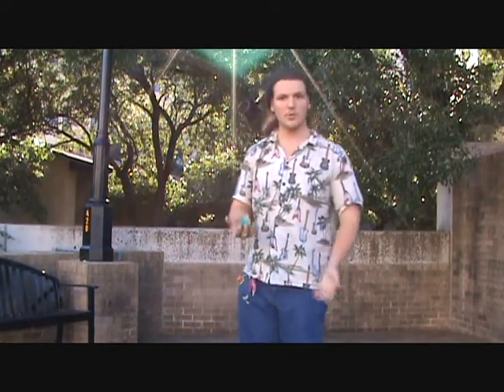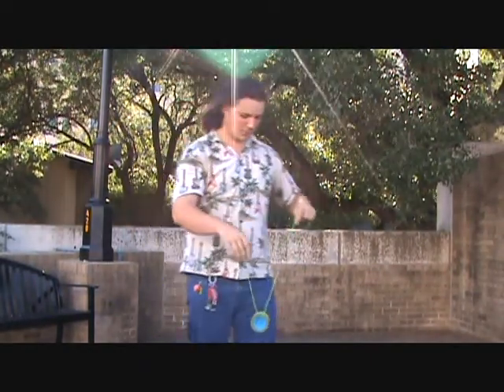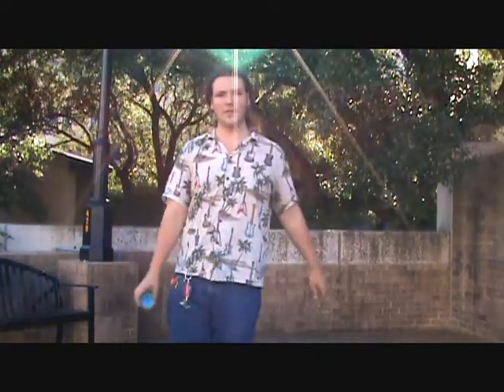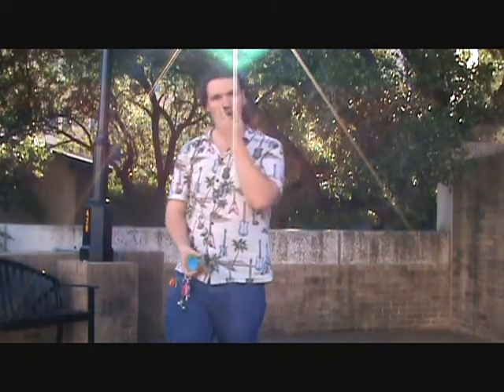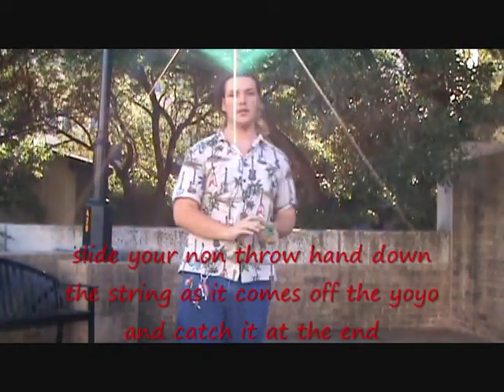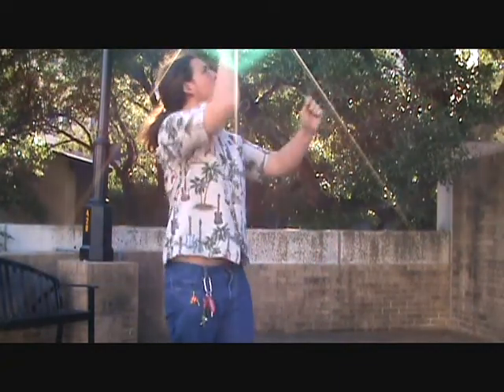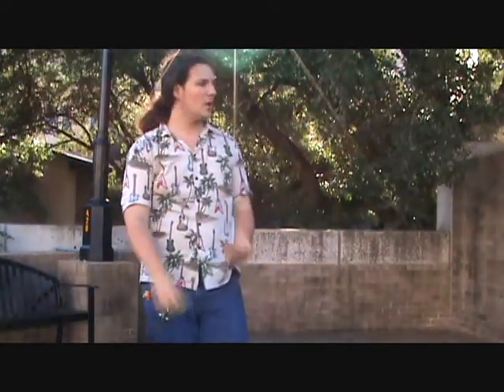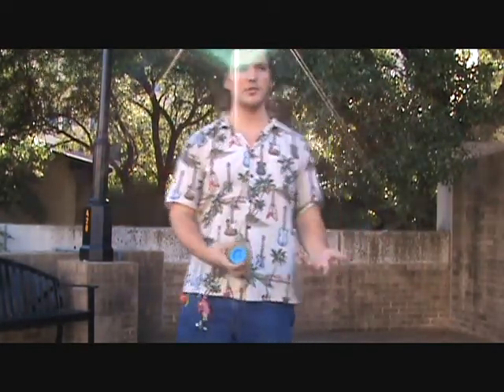4A tech tutorial(Double or nothing and GT)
sorry for the delay on this one and please ignore the other people talking it's hard to find a quiet place on campus.  so my apologies i hope that it does not make it too difficult to learn from.